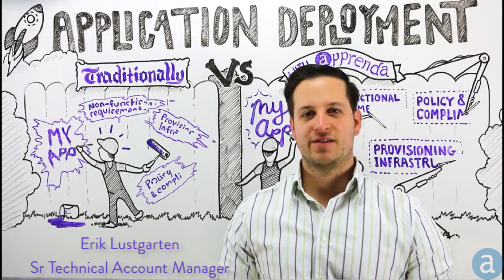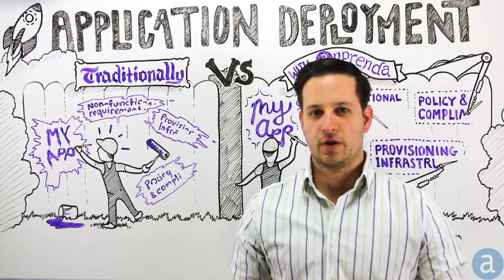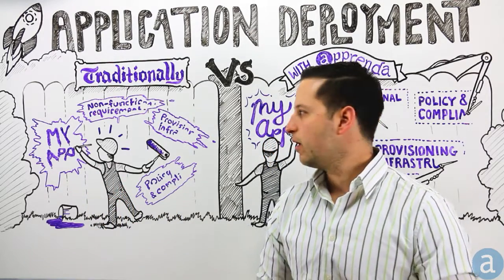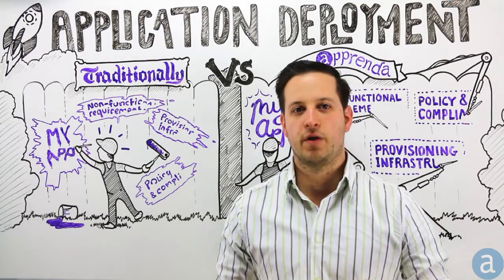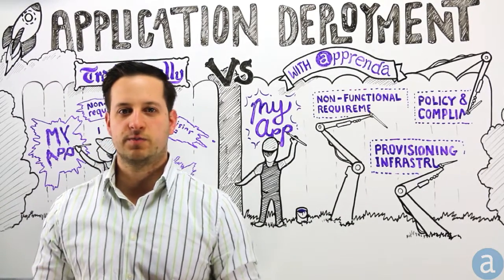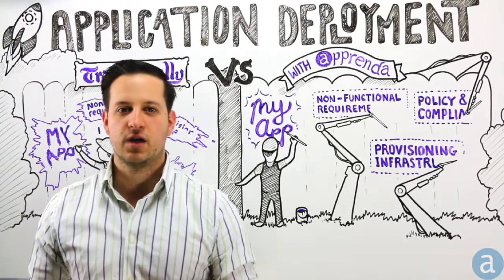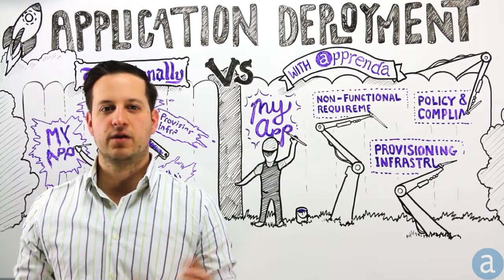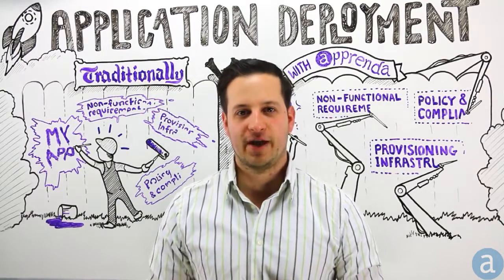Application Deployment: With vs Without Apprenda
In this video, Sr Technical Account Manager Erik Lustgarten contrasts what the deployment of applications looks like within an enterprise with and without Apprenda's Platform as a Service (PaaS) technology.

Follow us for more information on Apprenda and Kubernetes - the cloud native industry standard according to the majority of CTOs.